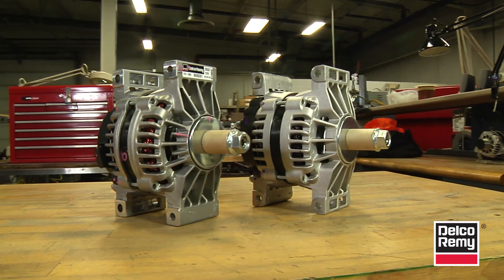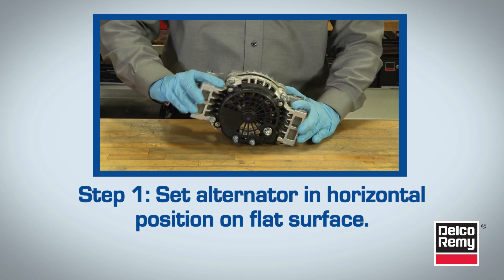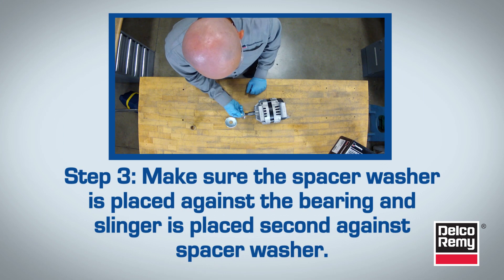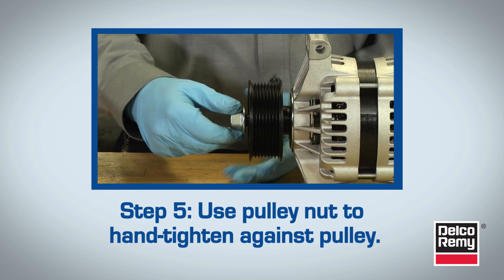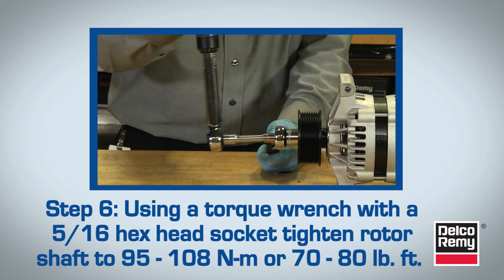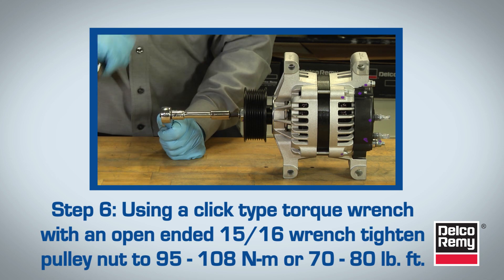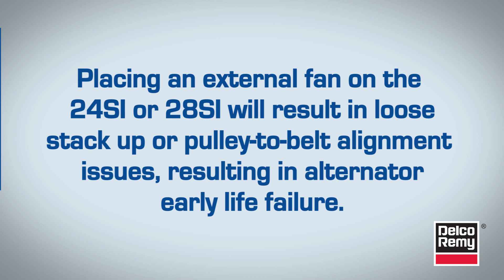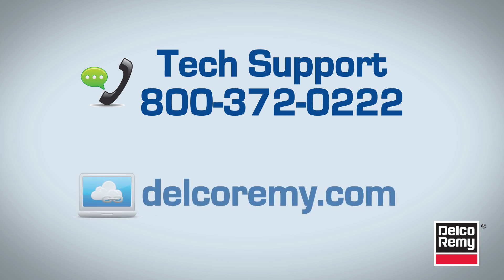How to Install an Alternator Pulley | Delco Remy Tech Tip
Proper installation of the pulley on a Delco Remy 24SI and 28SI ensures that the product will perform as promised. Unfortunately, damaged products are returned to Remy as a result of improper pulley installation. This Tech Tip explains how to install the pulley properly.

[How to]

Step 1: Set alternator in horizontal position on flat surface.

Step 2: Remove pulley nut and cardboard spacer, and discard cardboard spacer.

Step 3: Make sure the spacer washer is placed against the bearing and slinger is placed second against spacer washer.

Step 4: Slide pulley in place by hand.

Step 5: Use pulley nut to hand-tighten against pulley.

Step 6: There are two different methods to tighten the pulley nut. Using a pass through socket 15/16, secure pulley nut. Using a torque wrench with a 5/16 hex head socket, tighten rotor shaft to 95 – 108 N-m or 70 – 80 lb. ft. OR Hold the shaft by placing a 5/16 hex wrench in the hexagonal hole at the end of the rotor shaft. Using an open ended 15/16 wrench, tighten pulley nut to 95 – 108 N-m or 70 – 80 lb. ft.

Safety Reminder